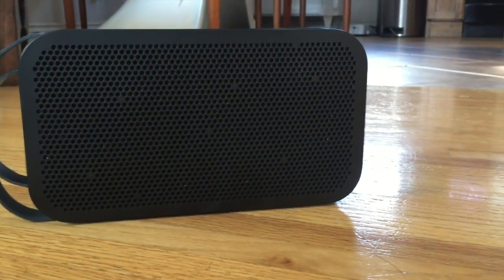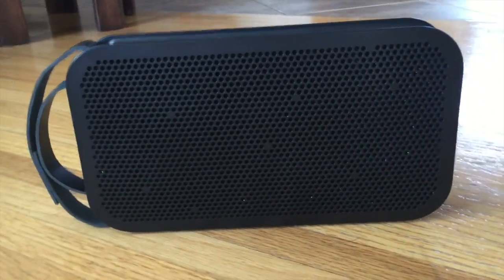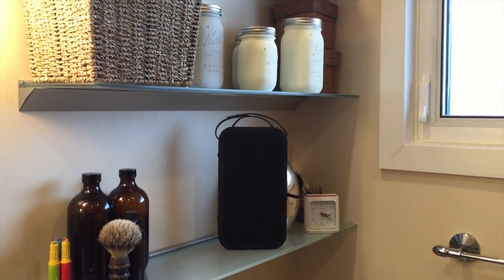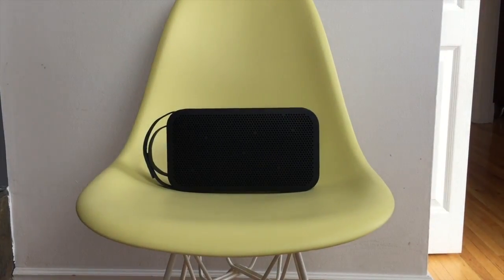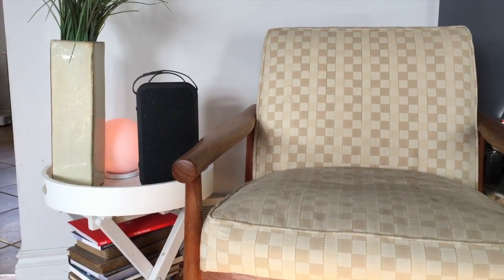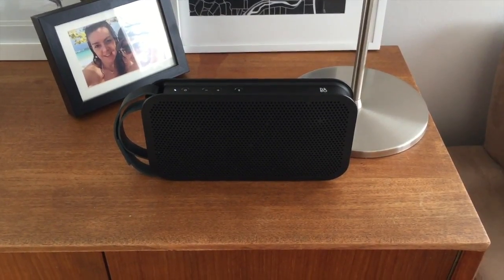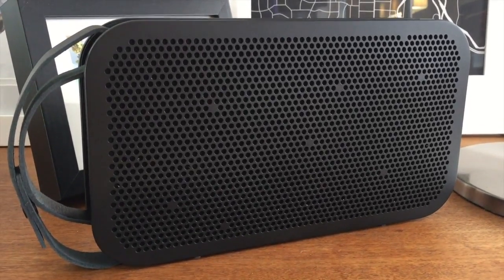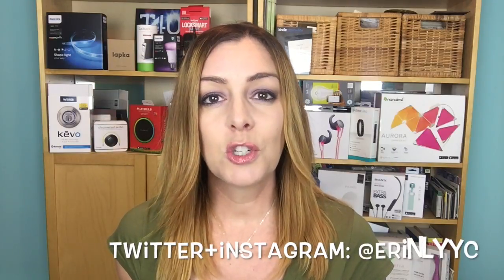B&O Review - Beoplay A2 wireless Speaker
Full review blog.bestbuy.ca
Portable wireless speakers have become the standard for many homes.  After all, if you’re not ready to invest in a premium home theatre system, chances are a wireless system or speaker will fill the void until you are. That’s why companies from basic to elite are offering portable options.  But more than just a compact size, you want a small speaker that will sound good, be able to fill a room, and give you true-to-life audio.

Bang & Olufsen (or B&O for short) have entered this market with some portable wireless speakers that not only aim to look cool but sound great too.  I recently received a test sample of the B&O Beoplay A2 speaker for testing and review in my home.